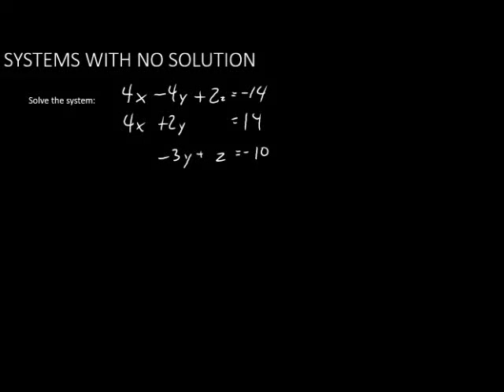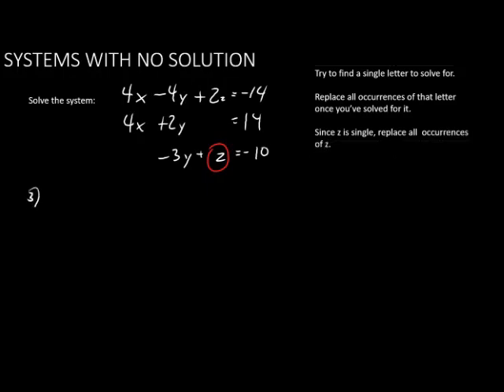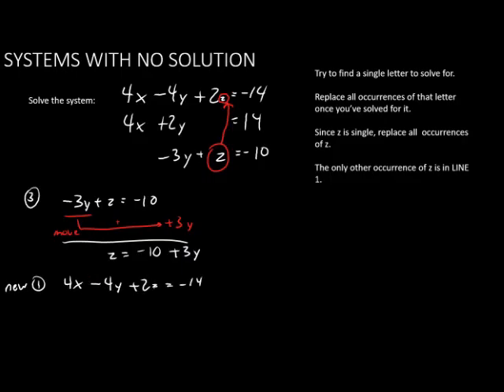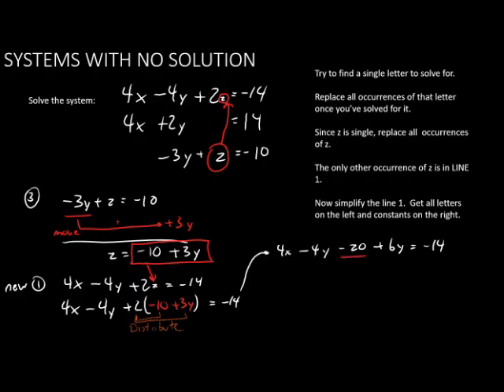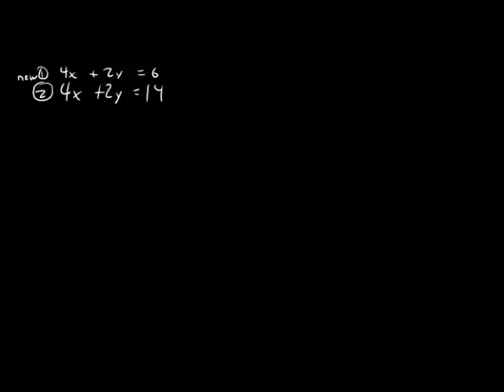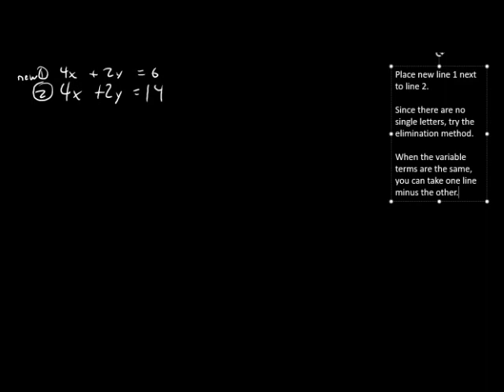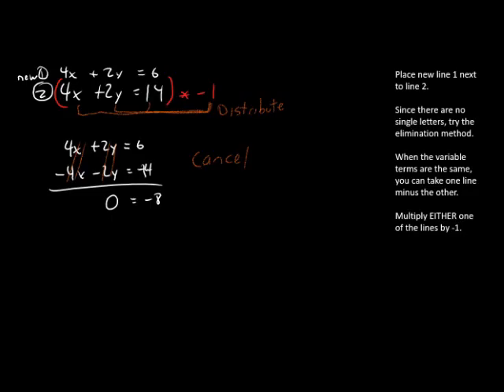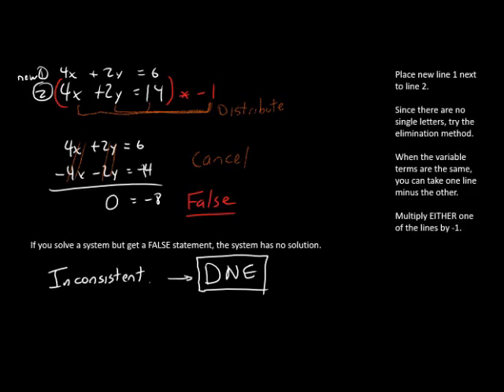MAT 171 section 9-2 part 2 of 3 Systems with No Solution